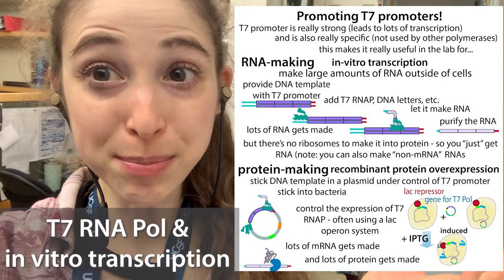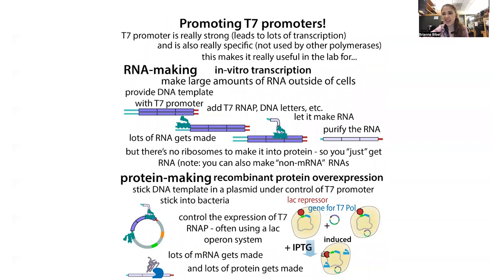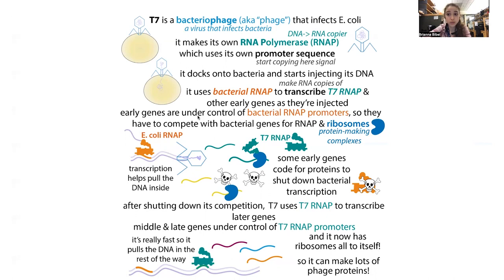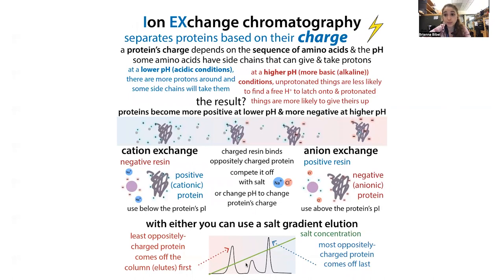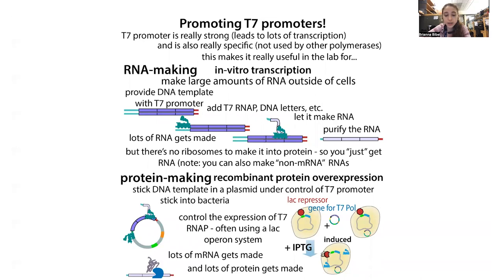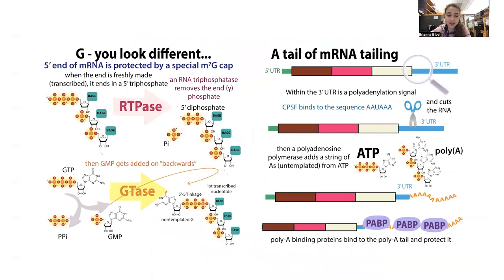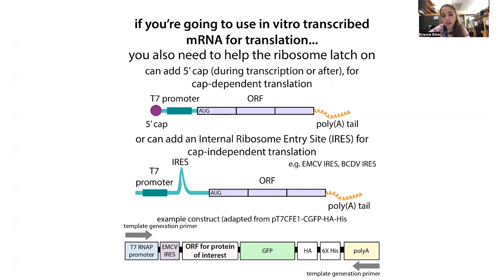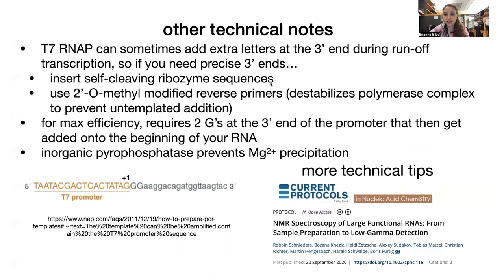T7 RNA Polymerase & in vitro transcription (and more)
Making RNA is all the rage and if you want to make a lot a lot of copies of a specific sequence, you’re probably gonna take a page out of the book of the T7 phage! (or at least take its DNA-dependent RNA Polymerase (RNAP)!) Transcription is the process of making RNA copies of DNA. And “in vitro” just means that we’re doing it basically “in a test tube” (or a vat or something, just not in an actual organism). So, “in vitro transcription” is a way to make lots of RNA from a DNA template, often using the RNAP of a bacteriophage (bacteria-infecting virus) called T7, without even harming bacteria in the process! And that’s far from all that T7 RNAP is good for - we can use it to help us express proteins too. So today I want to promote T7 RNAP and the T7 promoter!

T7 RNAP discovery paper:

Chamberlin, M., McGrath, J., & Waskell, L. (1970). New RNA polymerase from Escherichia coli infected with bacteriophage T7. Nature, 228(5268), 227–231.

T7 polymerase variants:

Paper identifying the P226L one: Guillerez, J., Lopez, P. J., Proux, F., Launay, H., & Dreyfus, M. (2005). A mutation in T7 RNA polymerase that facilitates promoter clearance. Proceedings of the National Academy of Sciences of the United States of America, 102(17), 5958–5963.

Review paper on variants that are better at incorporating modified nucleotides: Ohashi, S., Hashiya, F., & Abe, H. (2021). Variety of Nucleotide Polymerase Mutants Aiming to Synthesize Modified RNA. Chembiochem : a European journal of chemical biology, 22(14), 2398–2406.

Brunelle, J. L., & Green, R. (2013). In vitro transcription from plasmid or PCR-amplified DNA. Methods in enzymology, 530, 101–114.